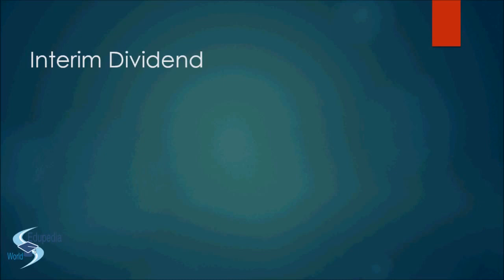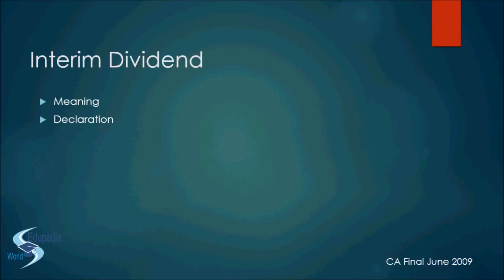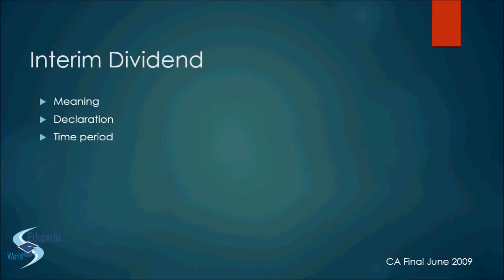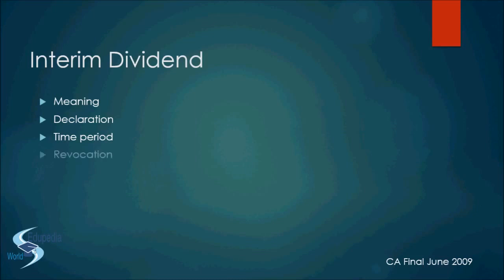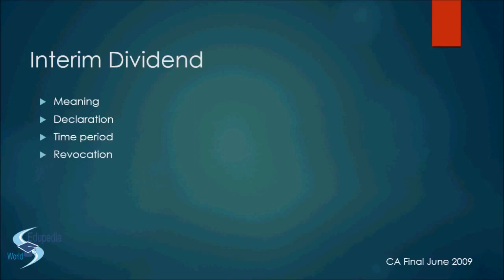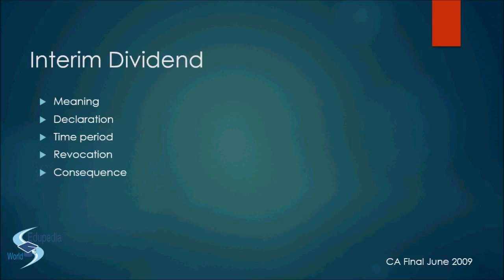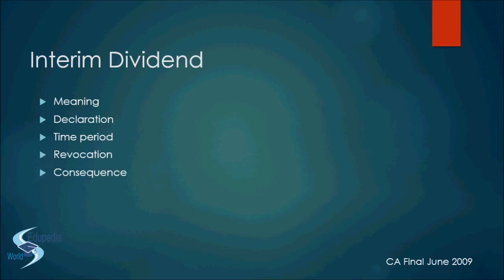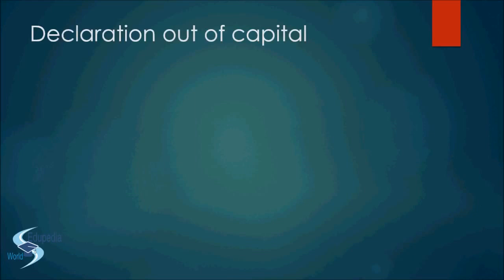Declaration and Payment of Dividend | Interim Dividend | Declaration out of Capital | Class 4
Interim Dividend:
- Meaning:
- Declaration
- Time Period.
- Revocation
- Consequence